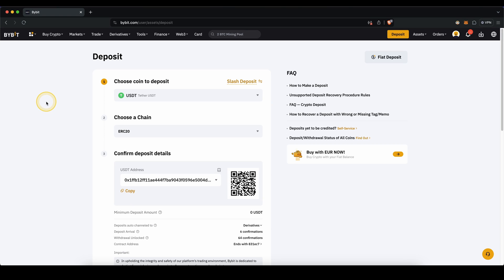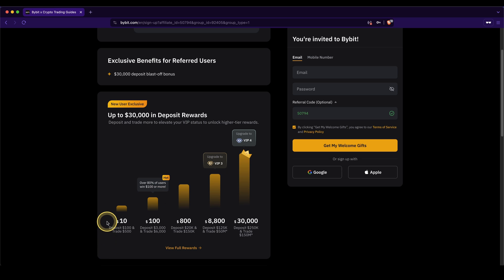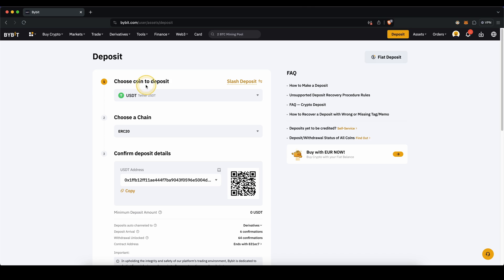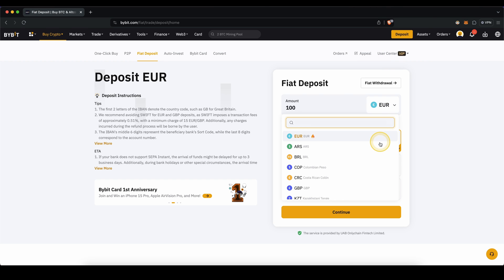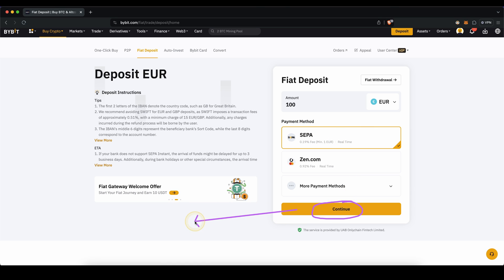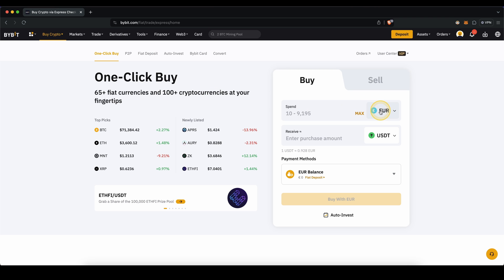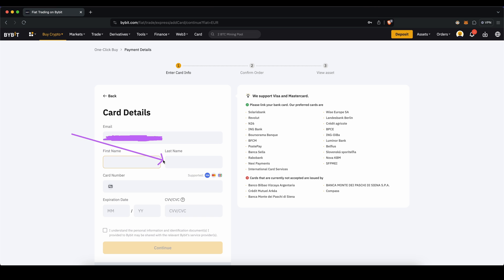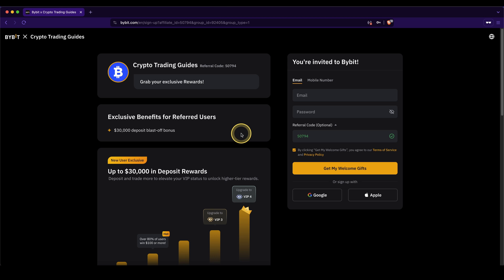Deposit Money on Bybit ✅ Deposit Tutorial (Fiat & Crypto)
⏱️Timestamps⏱️
00:00 Create account (Up to $30,000 Bonus)
00:30 How to deposit Crypto (BTC, USDT, ...)
00:50 How to deposit Fiat (EUR, USD, ...)
02:08 Pick up to $30,000 Bonus